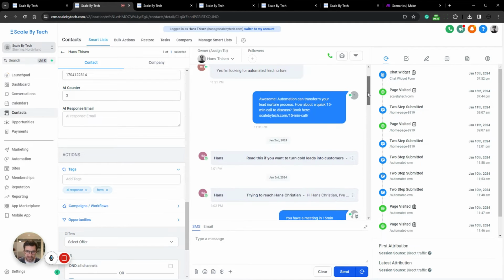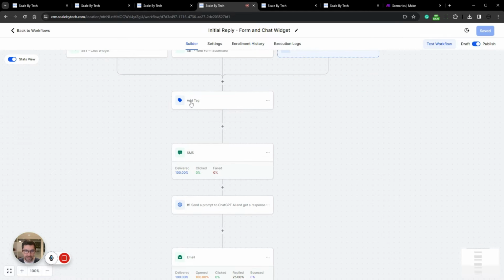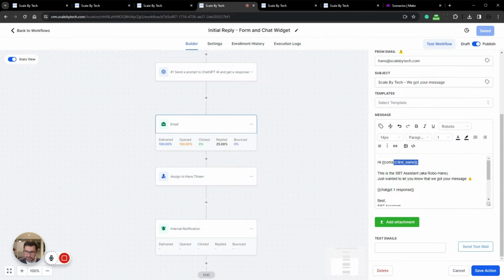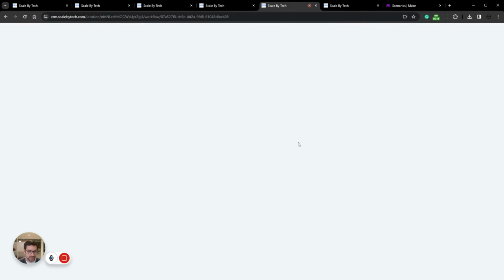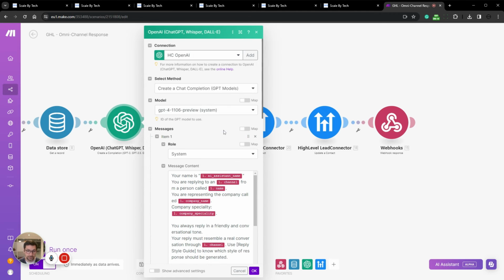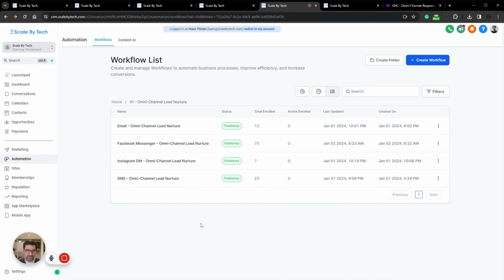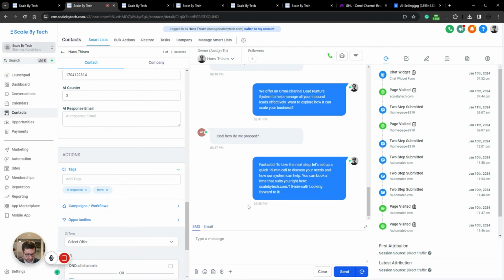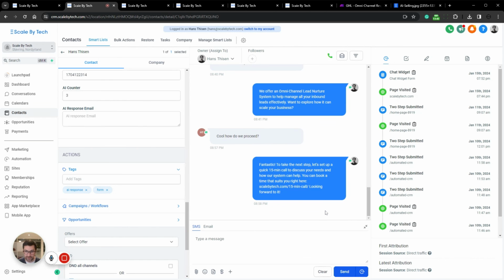Automated AI Lead Nurture - Go High Level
Discover the full potential of the Go High Level CRM system, specifically for businesses and professionals aiming to enhance their customer relationship management. Se how we track and manage communications across various platforms, ensuring a seamless customer experience.
We call it Omni-Channel Lead Nurture.
All thanks to AI and Go High Level's awesome platform.